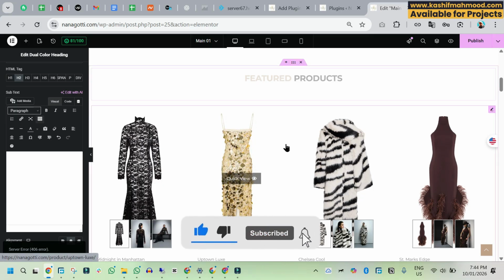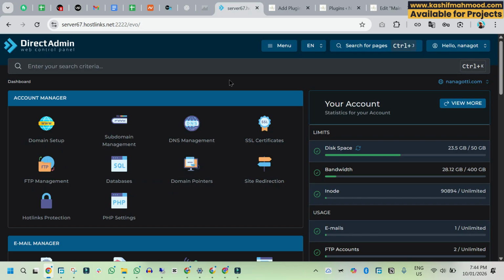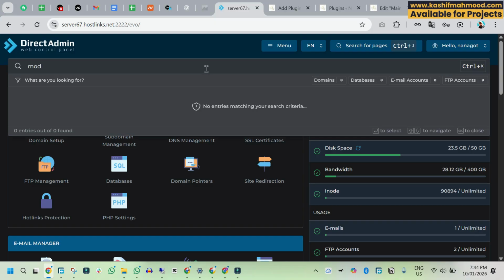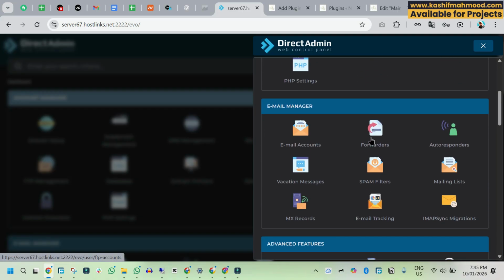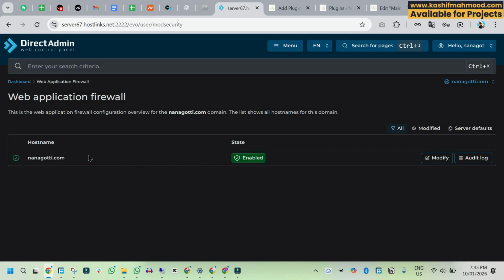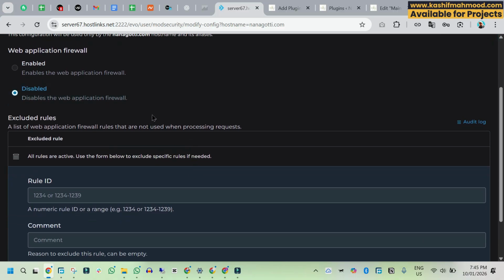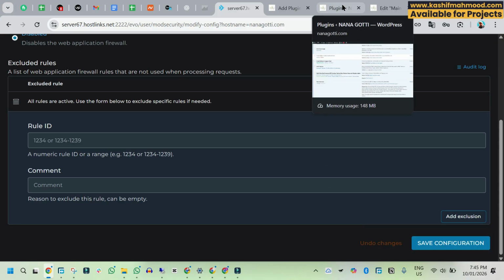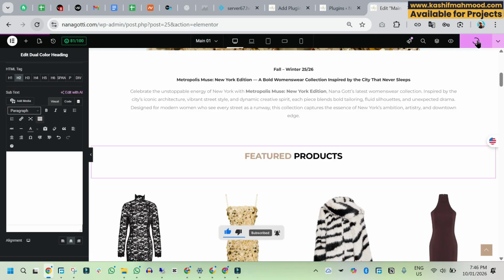Elementor Server Error 406 when Saving | cPanel ModSecurity | DirectAdmin Web Application Firewall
Fix the Elementor Server Error 406 when saving pages caused by cPanel ModSecurity or DirectAdmin Web Application Firewall. In this video, you’ll learn why this error happens and how to quickly resolve it by adjusting security rules without compromising your website’s safety.

Perfect for WordPress users, web developers, and hosting admins dealing with WAF-blocked Elementor requests.